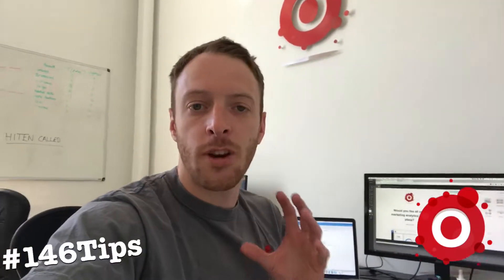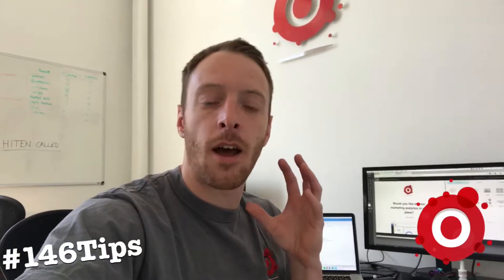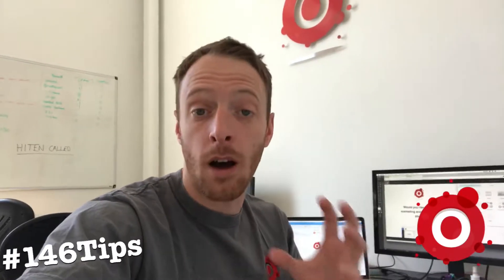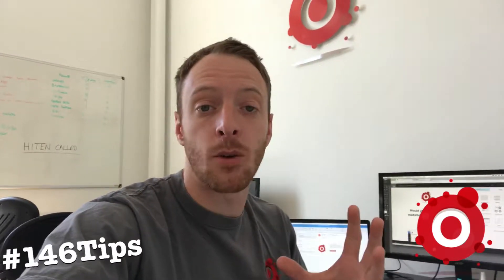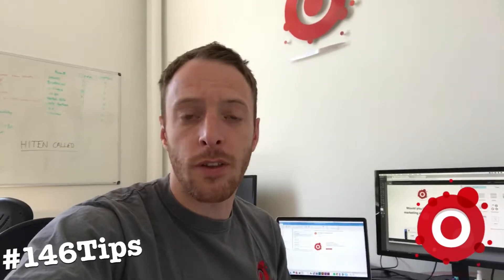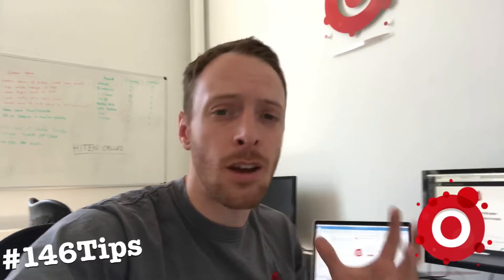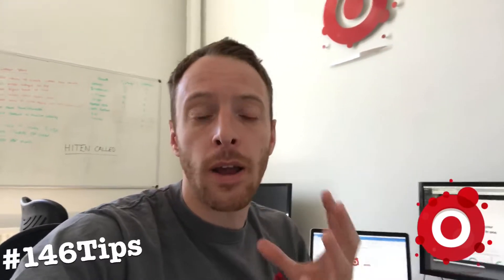Check out this fantastic tool to brand your social media videos